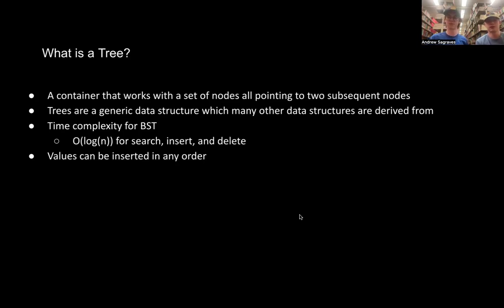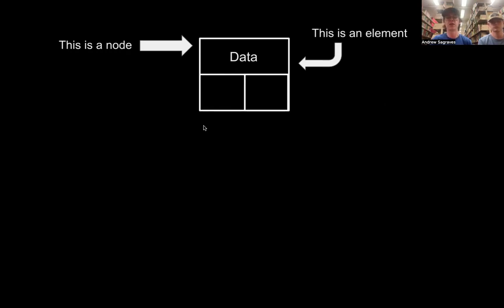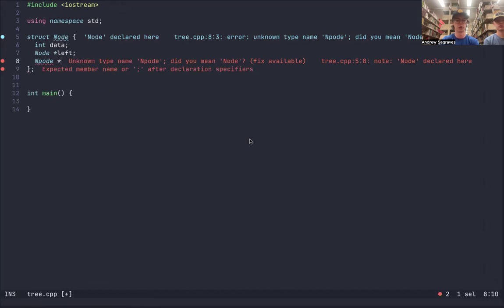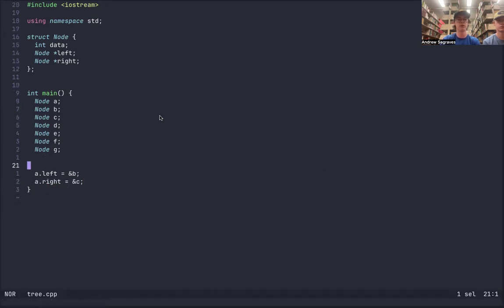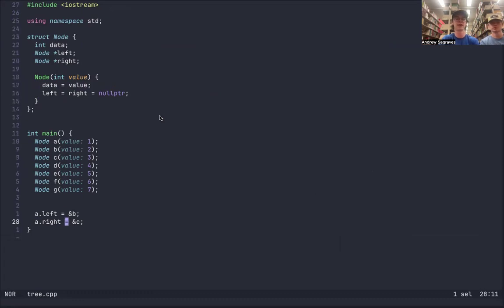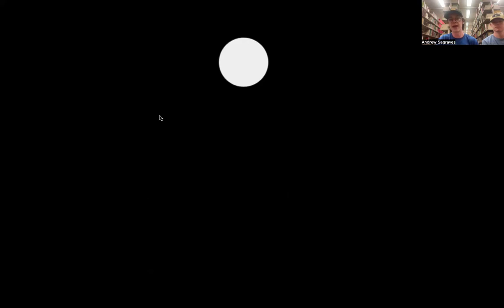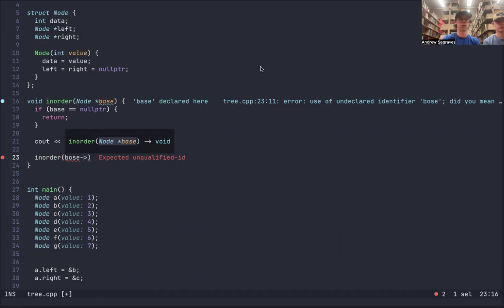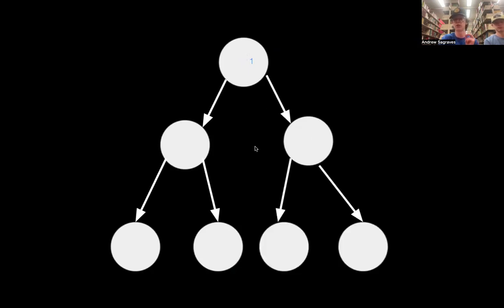C++ Trees Will Give you SUPERPOWERS!!!